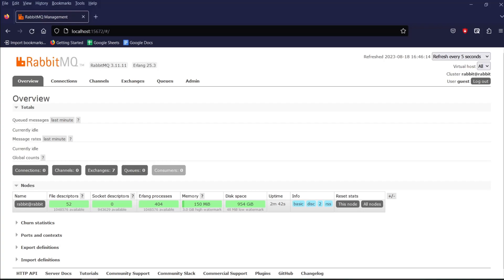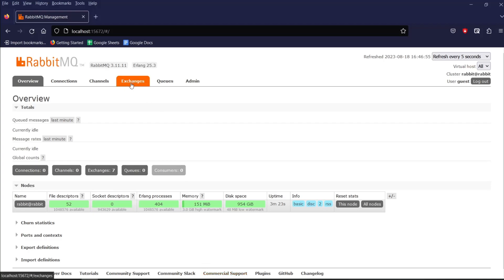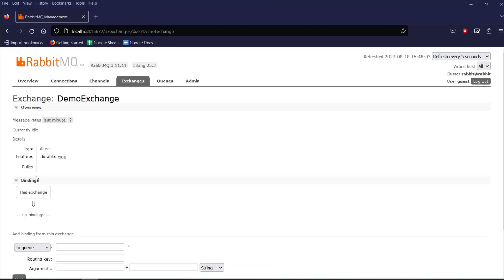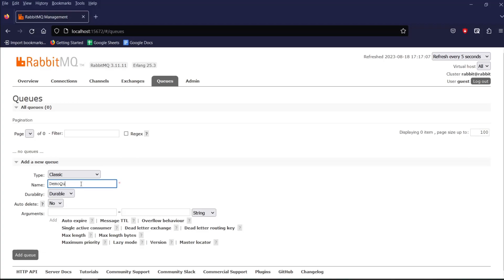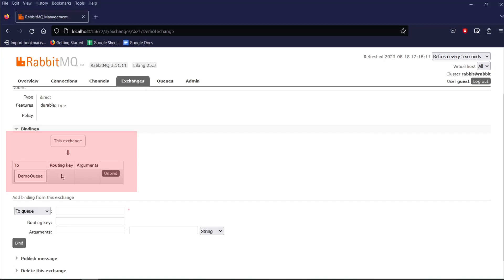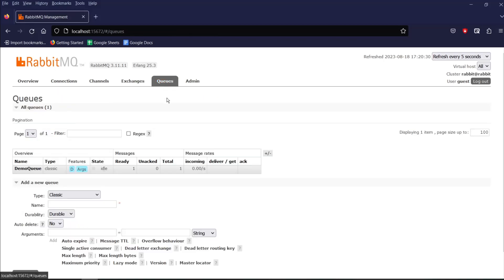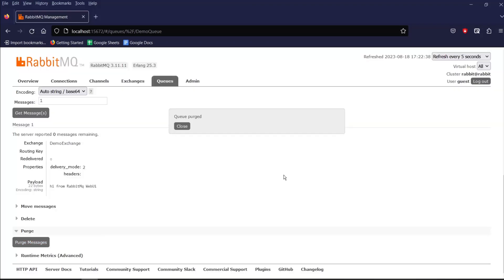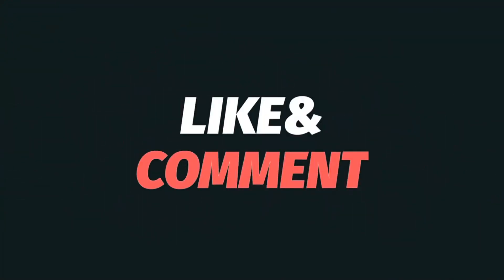RabbitMQ - Creating Queue, Exchange and Binding and Publishing Message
Learn how to use the RabbitMQ Admin interface. Create a Exchange, then a Queue , and finally a Push a Message.